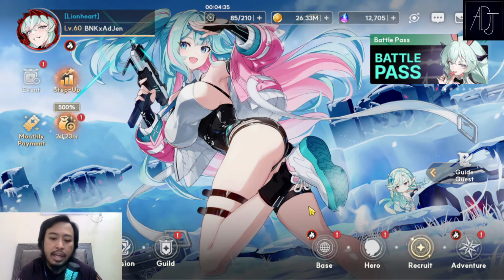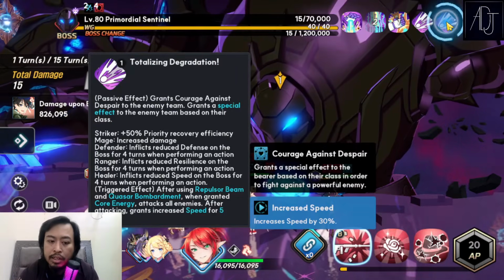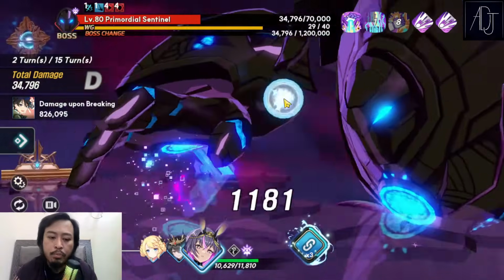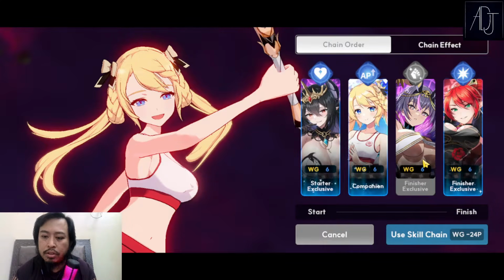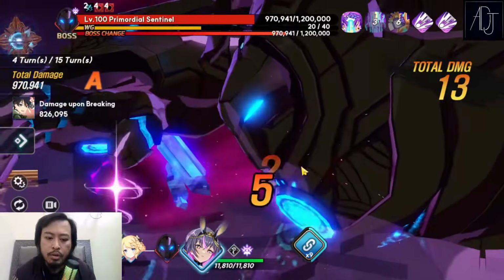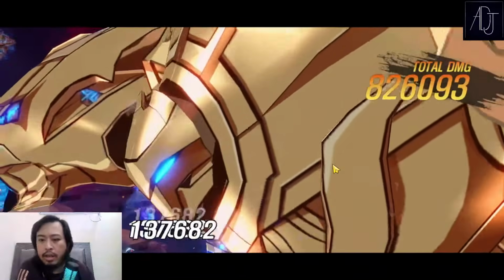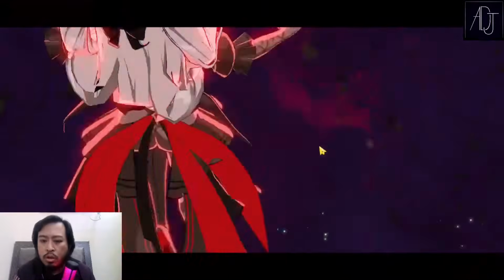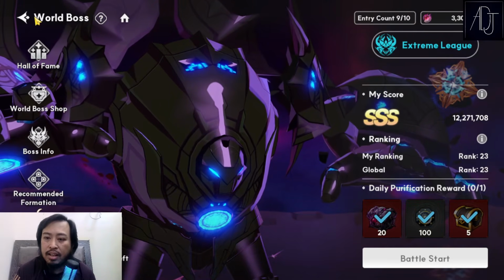World Boss Primordial Sentinel SSS Guide Playthrough! [ Outerplane ]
Thanks!